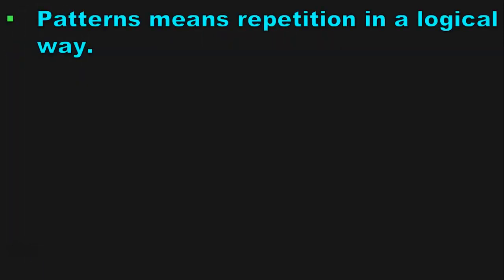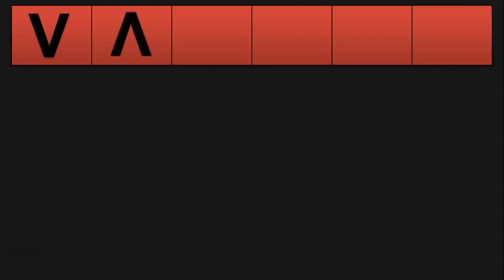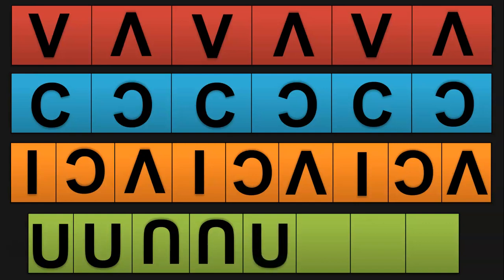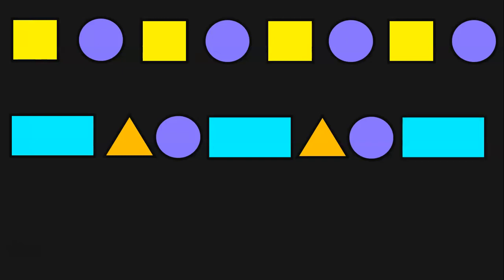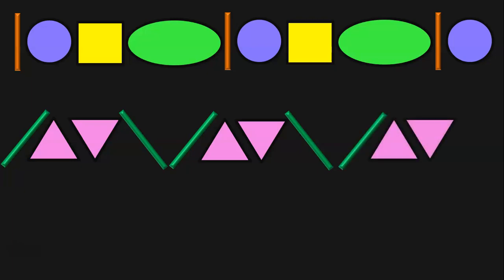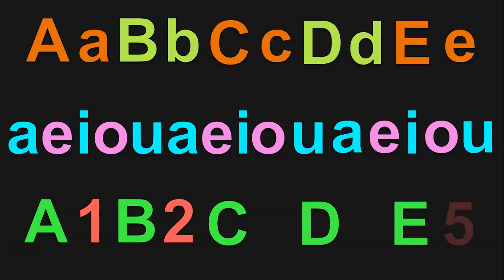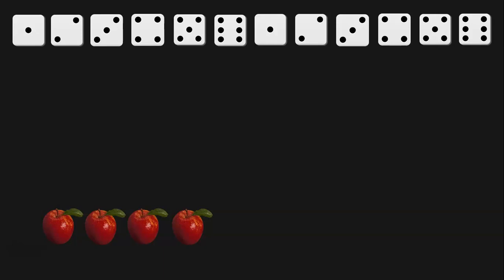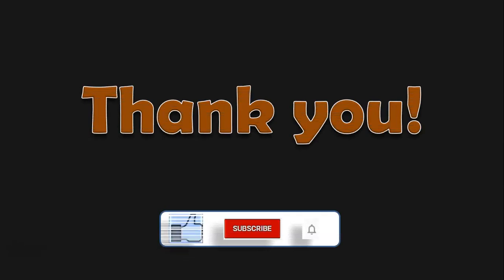Class 1 | Understanding Patterns | PMCE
In this video understandingpatterns you will learn how to create patternswithshapes, patternswithlines, patternswithalphabets, patternswithnumbers, patternswithobjects. Patterns help children make predictions, improve their logicalthinking and reasoningskills.

Links to SHAPES & PATTERNS videos in CLASS 1:
Watch this video NEXT :